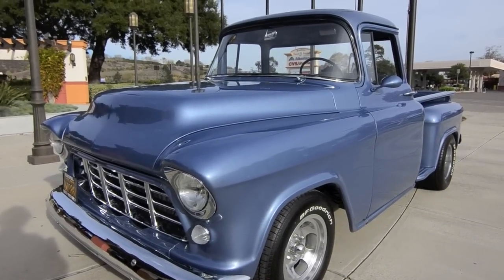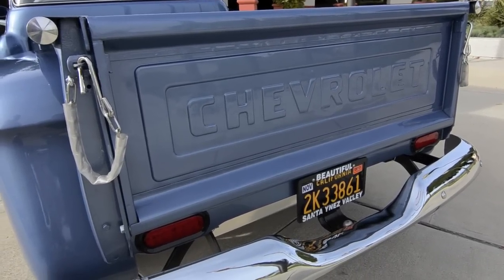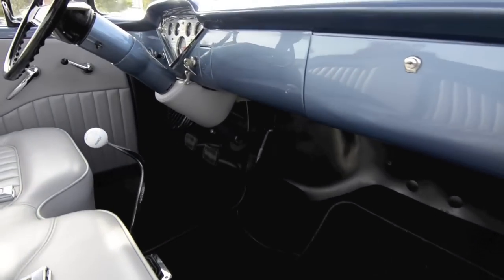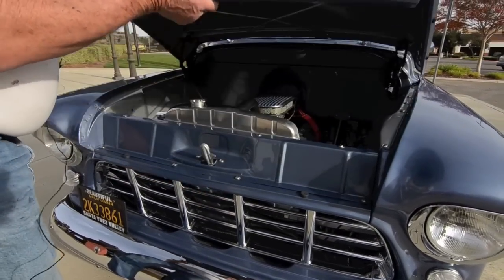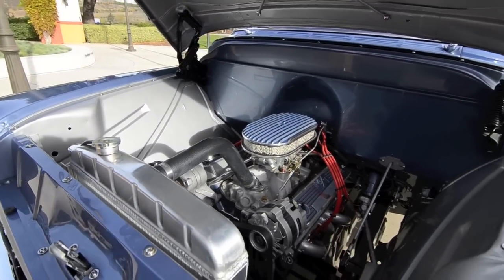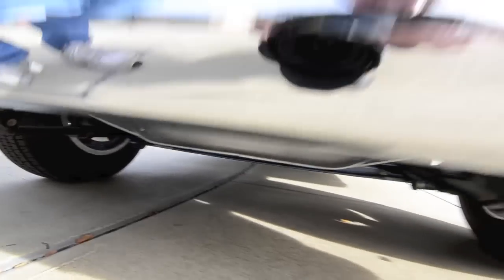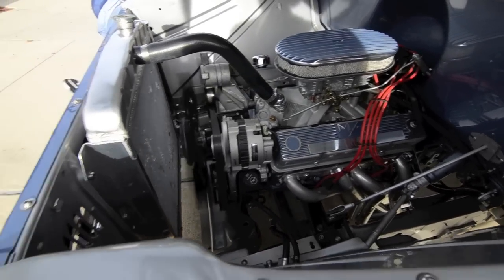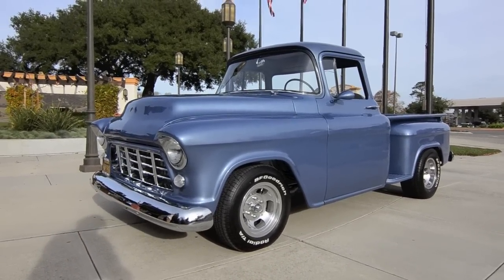SOLD: 1956 Chevy Step-Side New Build CA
Sold is a new build 1956 Chevy Stepside pickup. This vehicle received a complete frame-up rebuild with now just 600 miles: 355ci / 350 block w/flatop pistons, comp cam, edelbrock manifold, 750 cfm Holley carb, GM Performance serpintine belt system w/power steering pump and alternator. Hurst shifter w/a GM 4-speed manual transmission. Power disc brakes. Brand new tuck and roll interior upholstery. Immaculate wood bed and attaching hardware. Sparkling chrome. Detailed undercarriage befitting the exterior of the vehicle. This truck is one to keep.

For additional information please phone Dave Henry at 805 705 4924.

Price: $28,500 obo